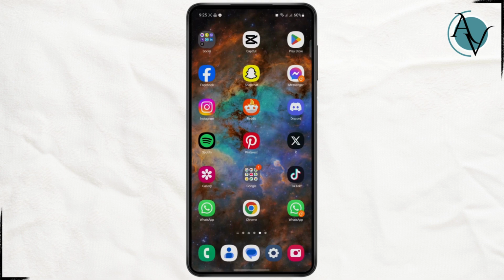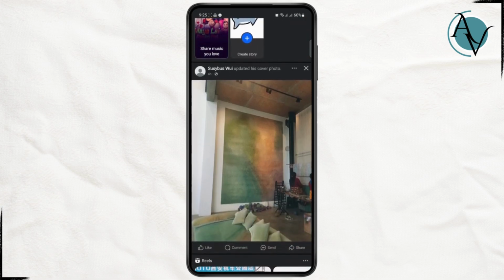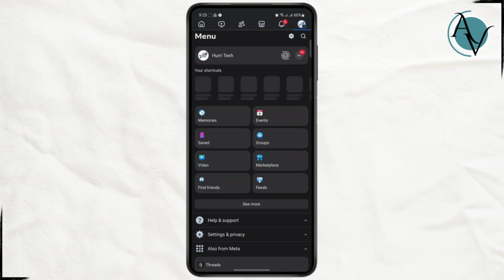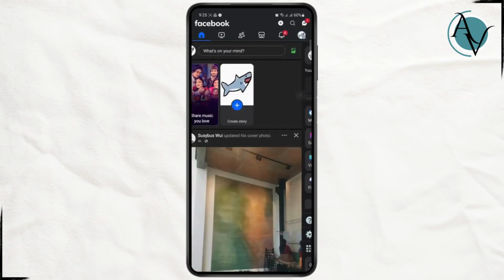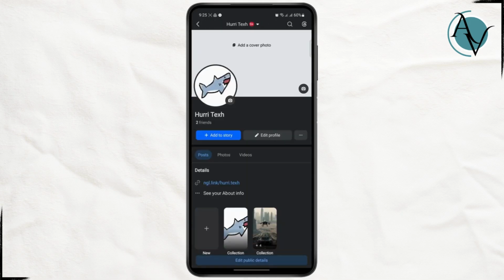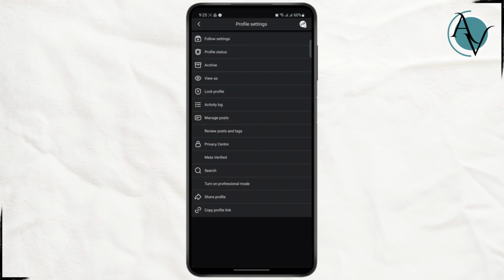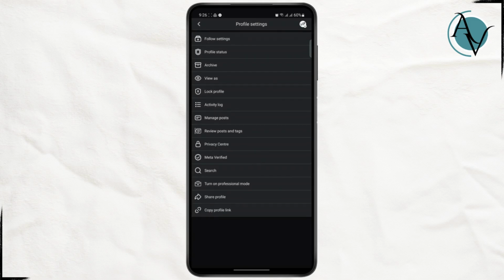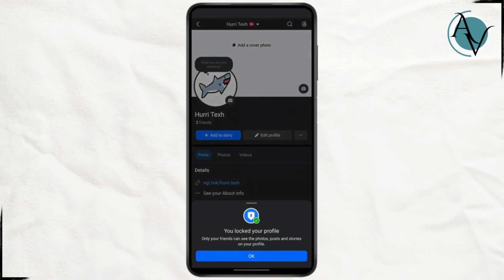How to Lock Facebook Profile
Learn how to lock your Facebook profile in this step-by-step guide. Whether you want to enhance your privacy or prevent strangers from viewing your profile, this video will show you how to lock your Facebook profile easily.

In this video, you'll discover how to lock your Facebook profile on both desktop and mobile devices, including Android phones. Follow these simple steps to protect your personal information on Facebook.

0:20 Step 1: Accessing Your Facebook Profile Settings
0:45 Step 2: Locking Your Facebook Profile